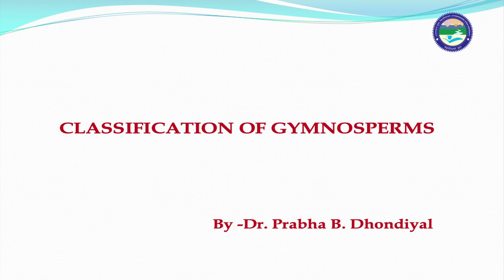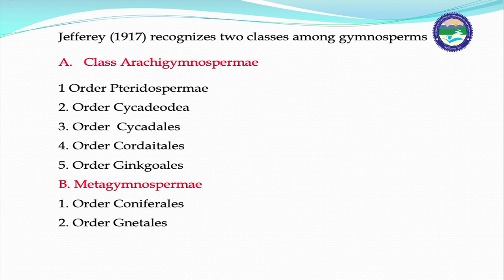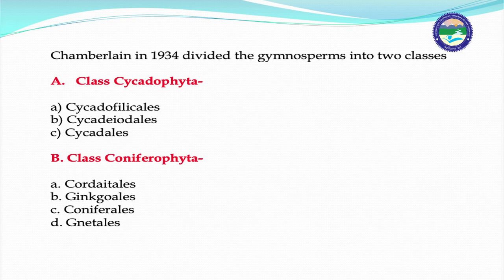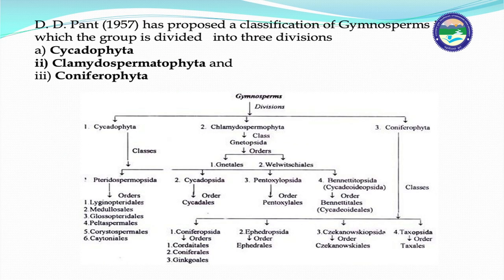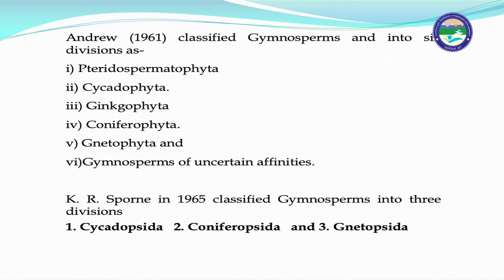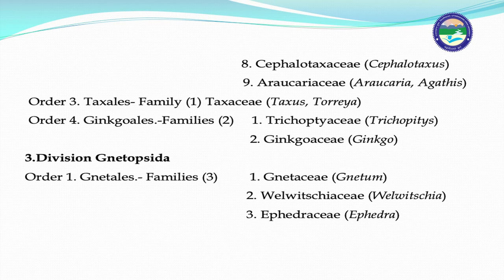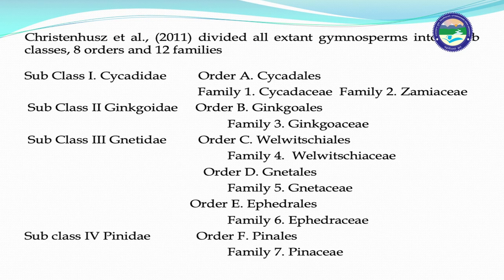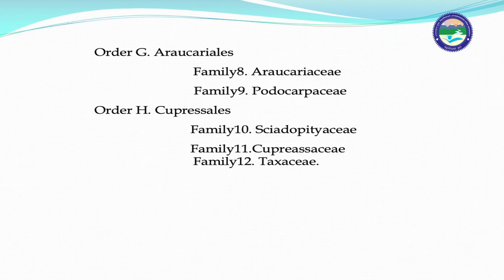CLASSIFICATION OF GYMNOSPERMS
By:  Dr. Prabha B. Dhondiyal